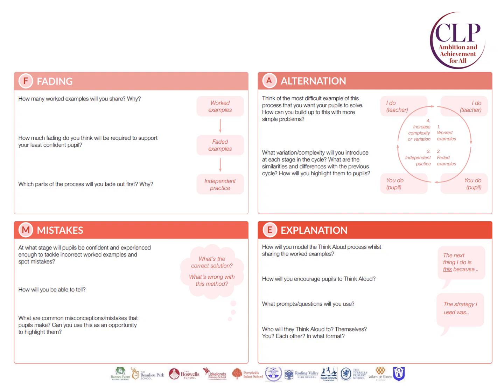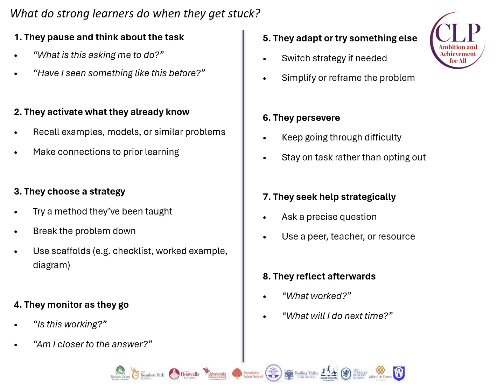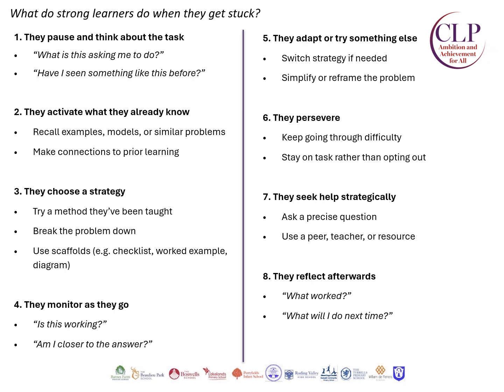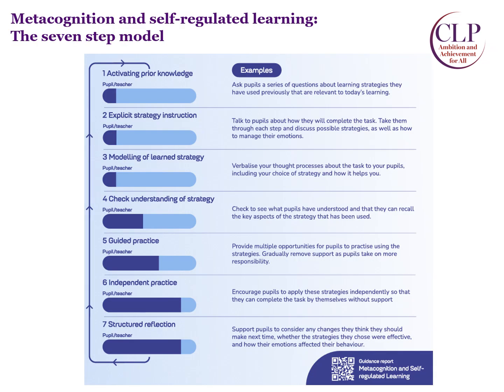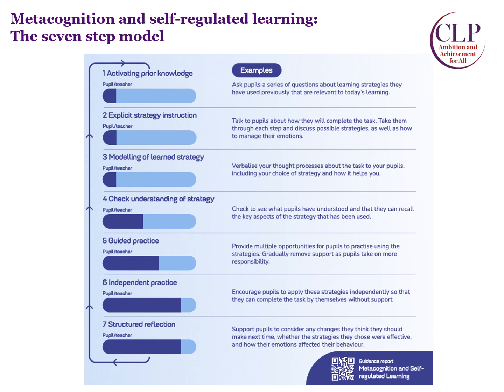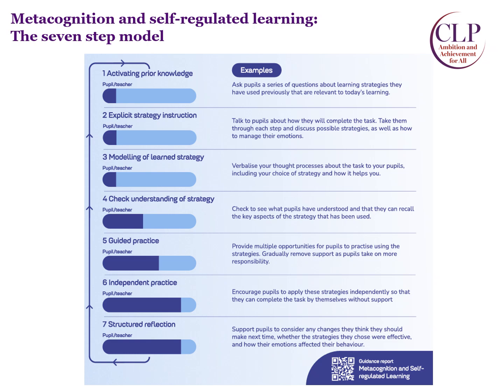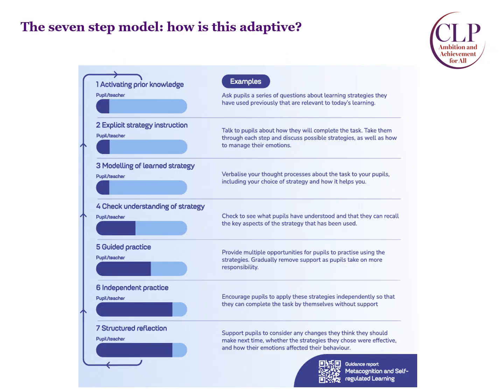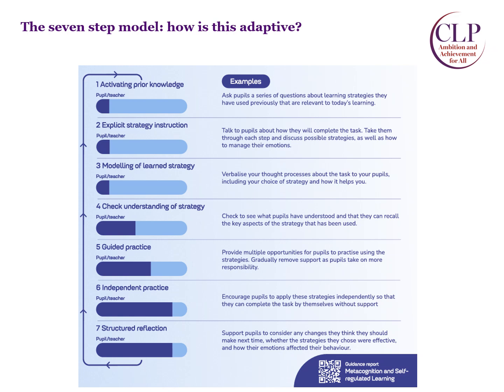CPD 3 - Adaptive Teaching: Metacognitive Strategies